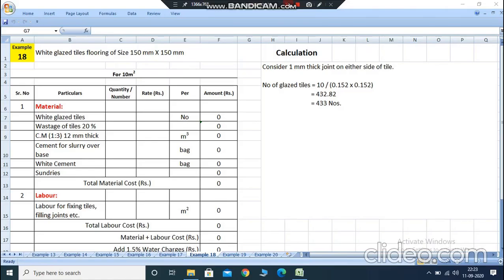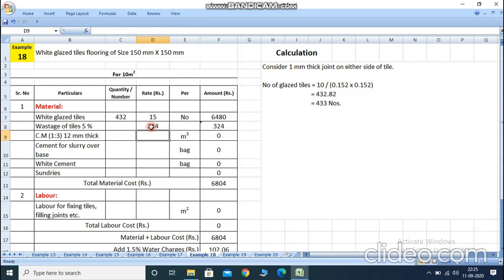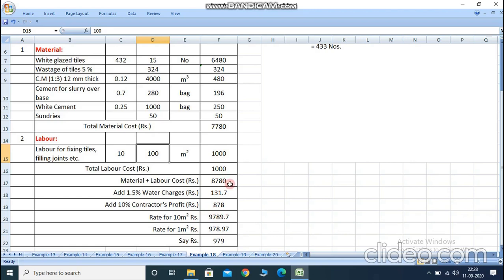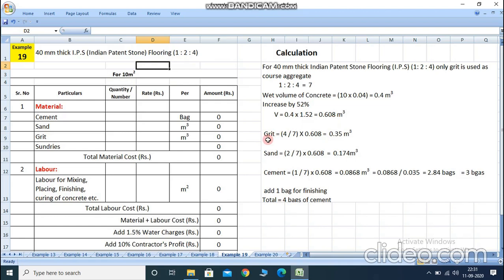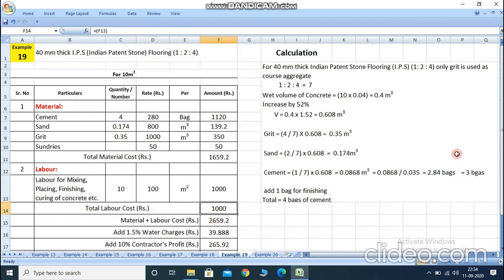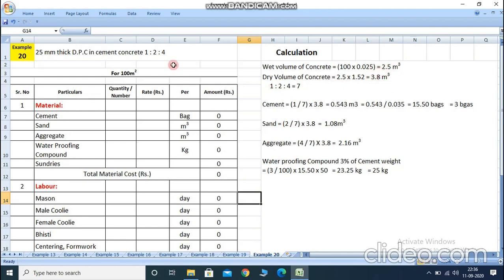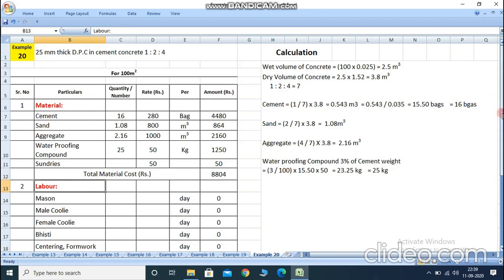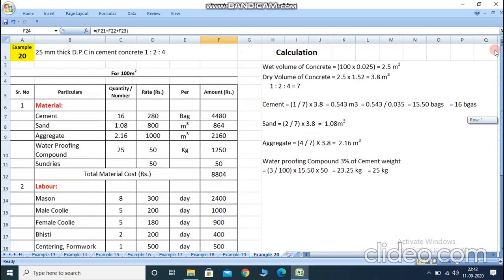3170615_Engineering Economics, Estimate Costing_Ch 4 Rate analysis_Lecture-28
3170615_Engineering Economics, Estimate Costing_Ch 4 Rate analysis_Lecture-28, Rate analysis examples